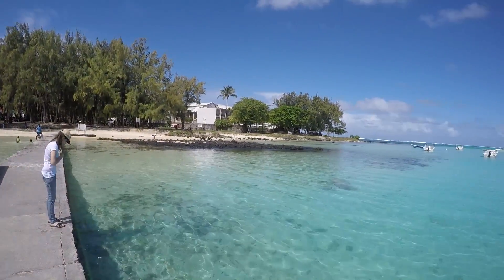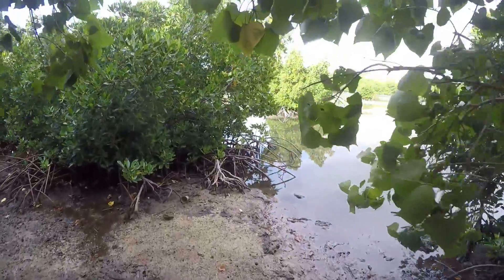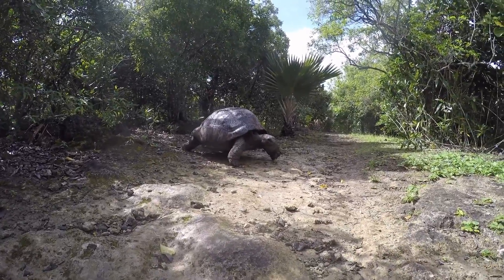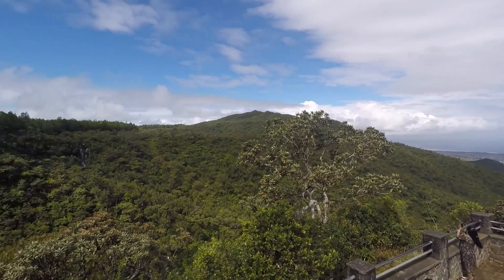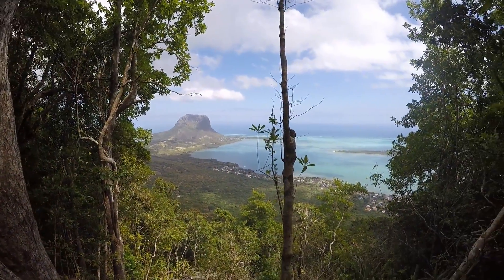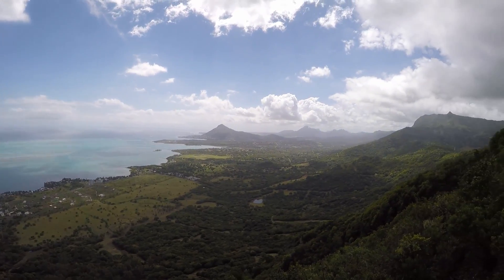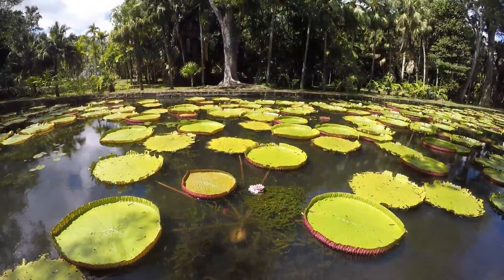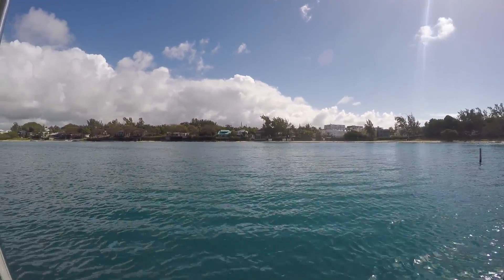Mauritius Holiday Travel Guide - Blue Bay, Black River, Chameral, Curepipe Volcano and Pamplemousses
Mauritius is more than a beach! This video follows our travels in Mauritius showing you some of the best spots to visit!